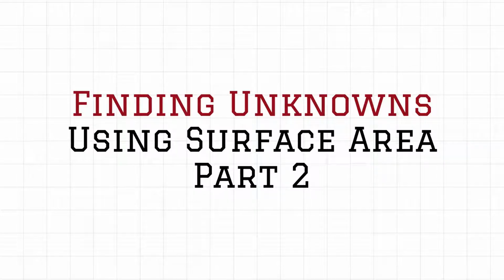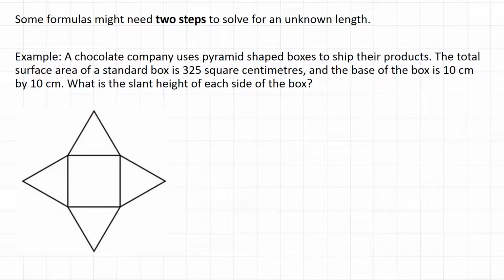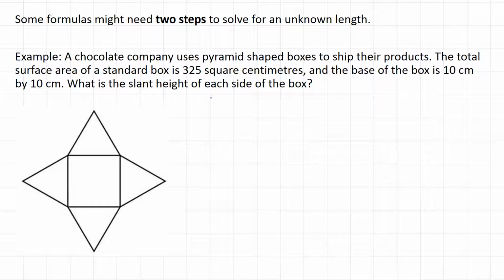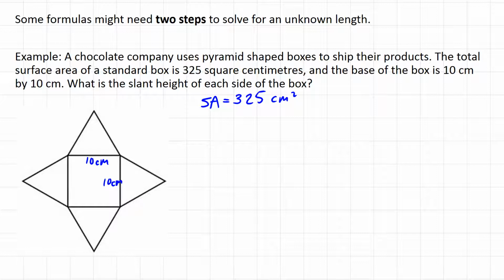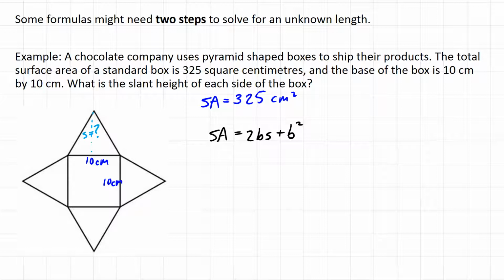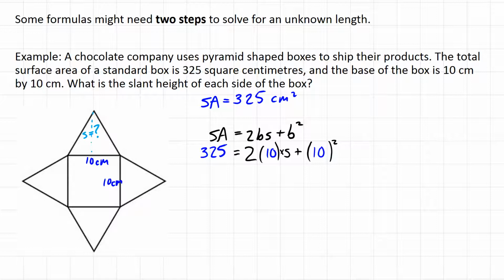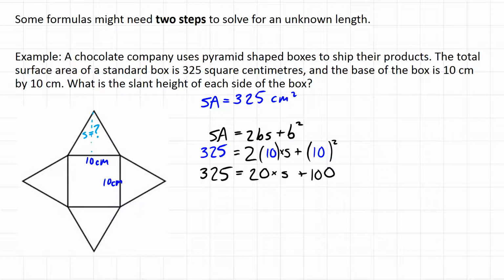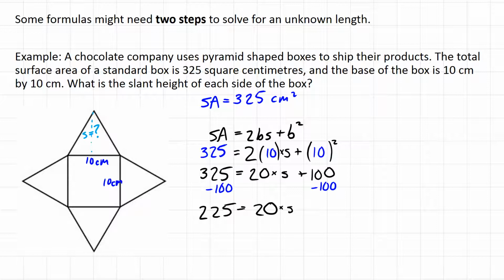Finding Unknowns using Surface Area Part 2